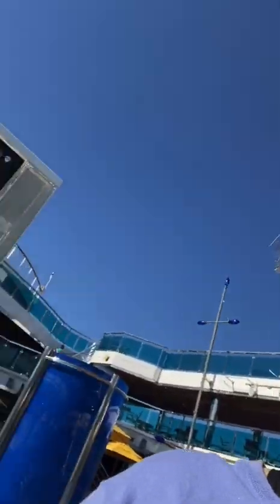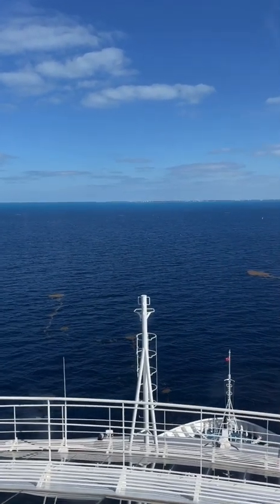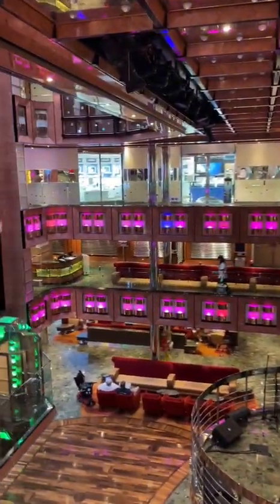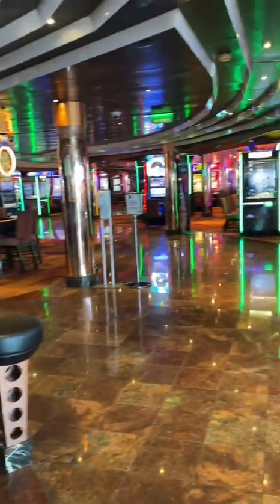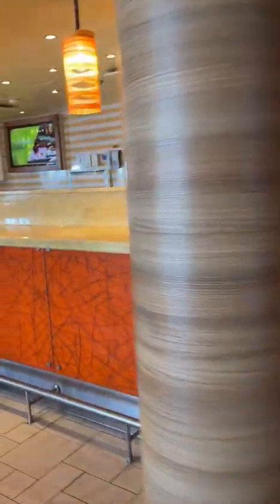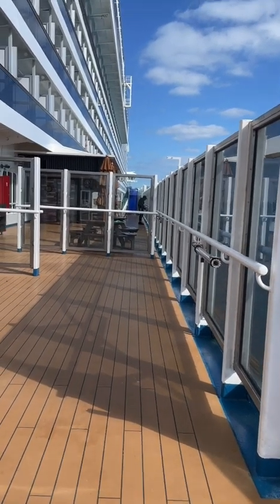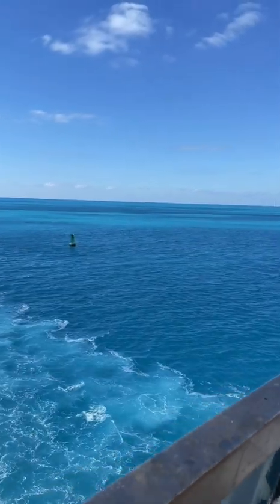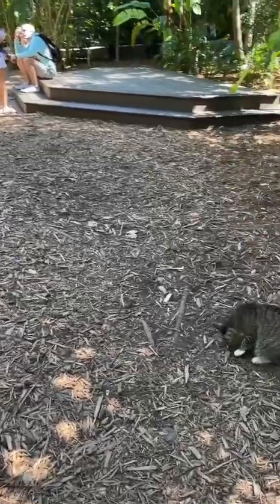February 27, 2023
The adventure in Key West Florida